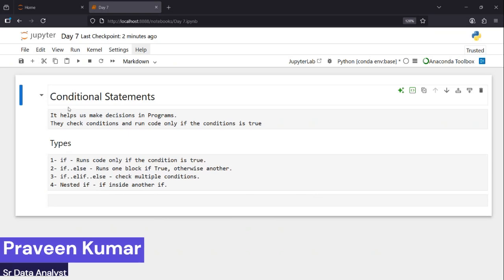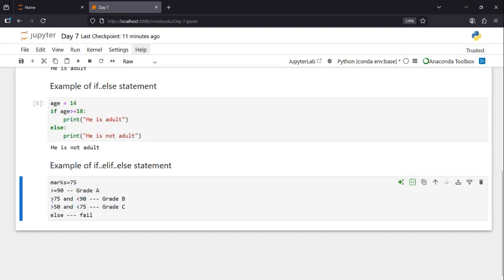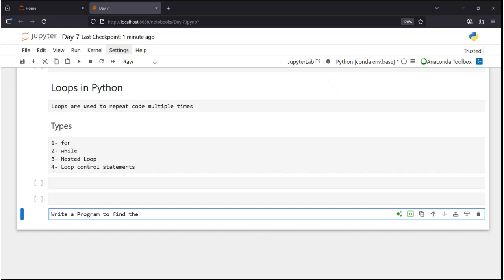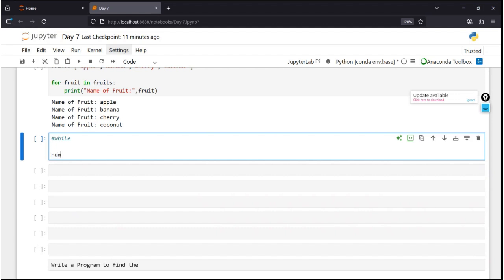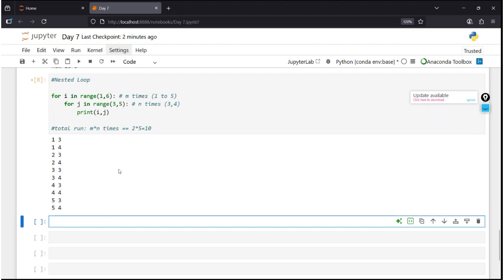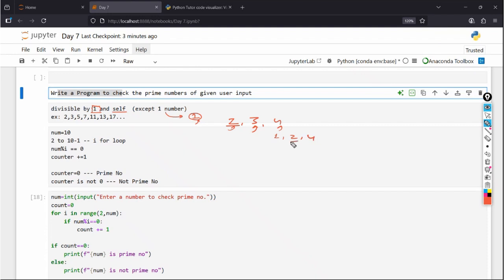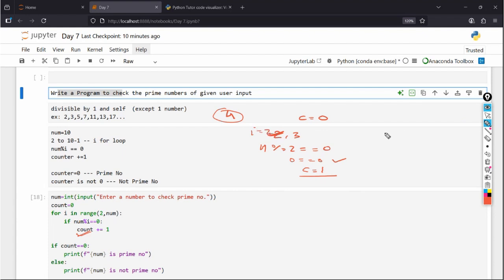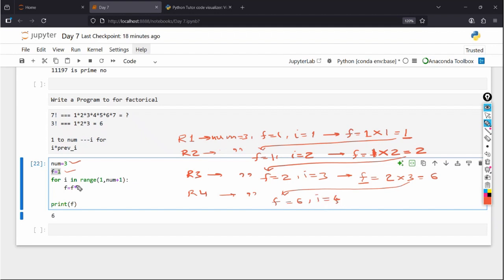Day 7: Conditional Statements & Loops with examples in Python | Live Session | Praveen Kumar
Timeframe:

00:02 - What is conditional statements & its types
01:43 - Example of if condition
03:45 - Example of if...else condition
04:51 - Example of if...elif...else condtions
09:10 - Example of Nested if statements
12:05 - What is loops & why we need it & its types
14:45 - Example of for loop & when to use it
18:04 - Example of while loop & when to use it
21:03 - Example of Nested Loop & when to use it
24:58 - Loop control statements (break, continue & pass)
30:05 - Write a Program to check the given input number is prime or not
39:31 - Write a program to print the factorial of given input number